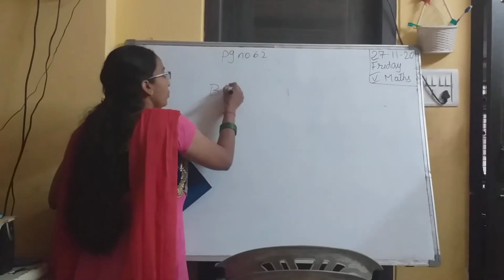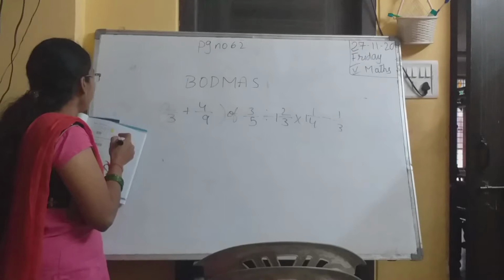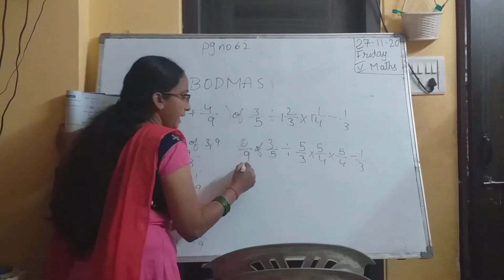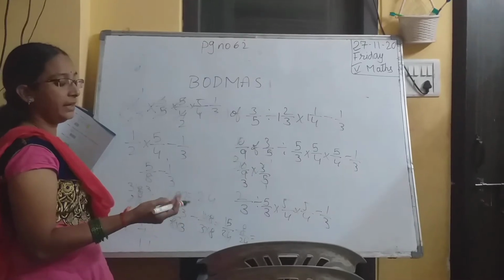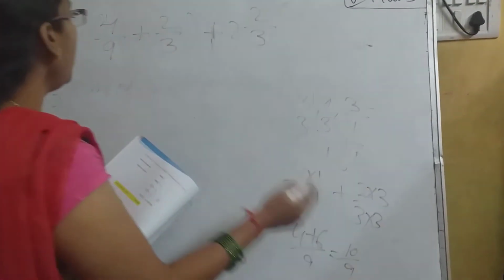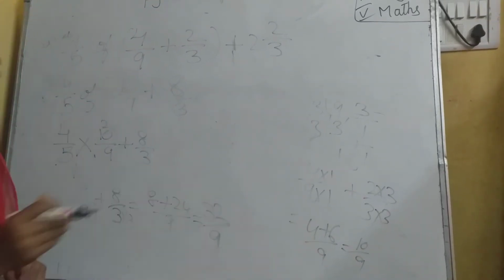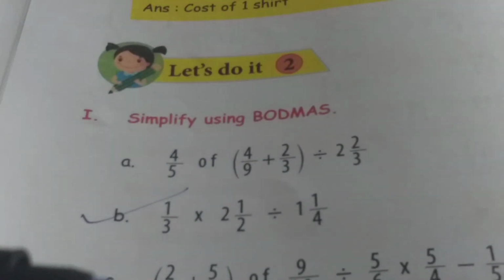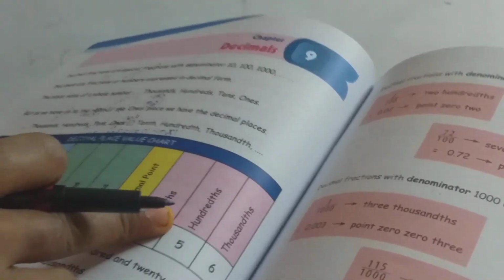5 class maths